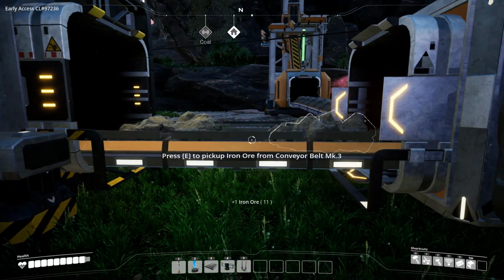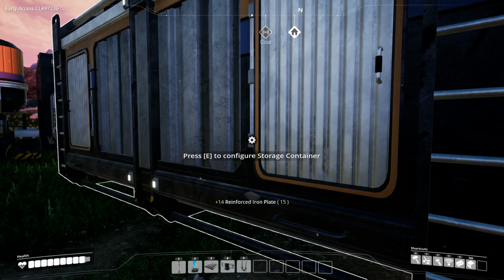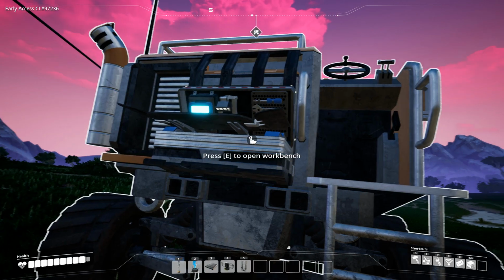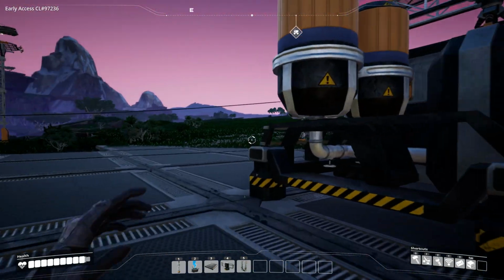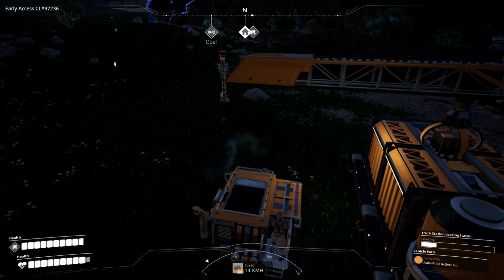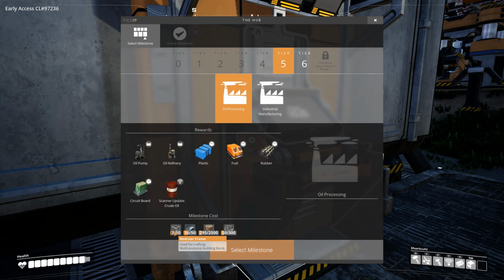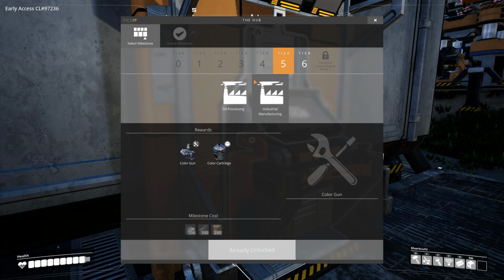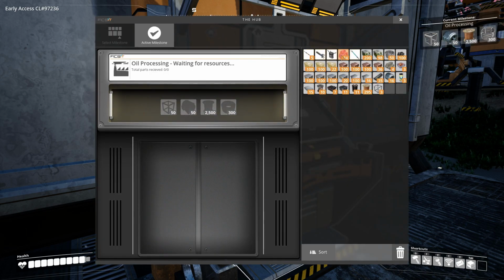Satisfactory #6 - Automated Vehicle Transport And Tier 5 & 6 Unlock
Explaining and demonstrating how automated Tractor transport works.

As I said in the video, this setup is mostly for testing, but it's impressive how much resources the Tractor can transport in one load. It is easy to set up the route and the loading/unloading works perfectly for me.

However, I must say that the auto-pilot is not as good. I think you should mark the route carefully and not too fast to keep waypoints close to each other. Make sure no walls or stones are close to the route and everything should work just fine!

With Tiers 5 and 6 unlocked I'm getting closer to oil. I guess it will take a few days to have all that up and running, but the unlocking part should be simple as I already have the infrastructure built for all required items.

Game details:
Version 0.104 Alpha from Epic Games launcher
Video thumbnail for this video is not created by me, it is taken from the press kit from the game website.

Only in-game music.